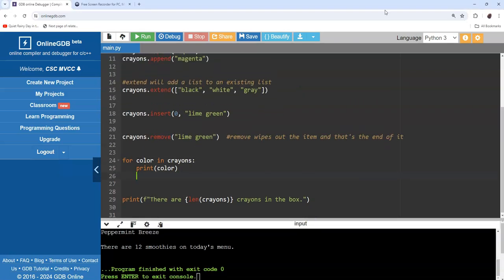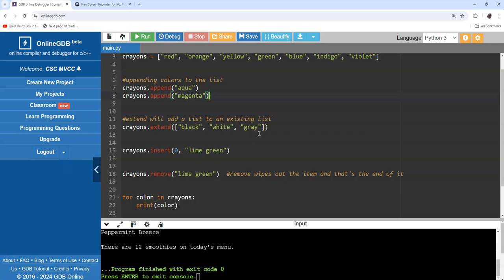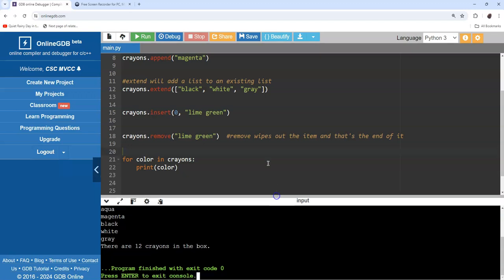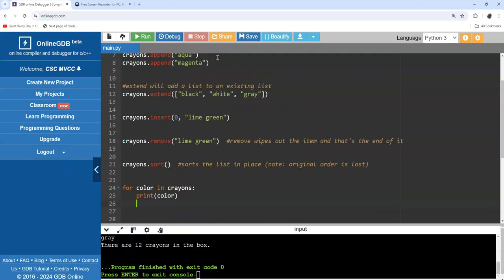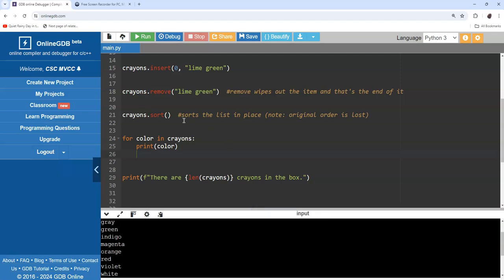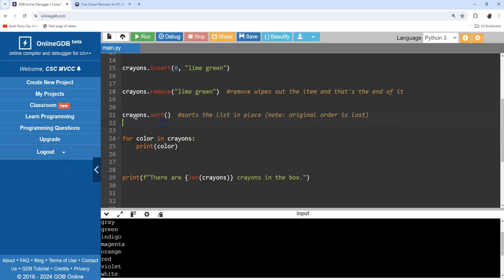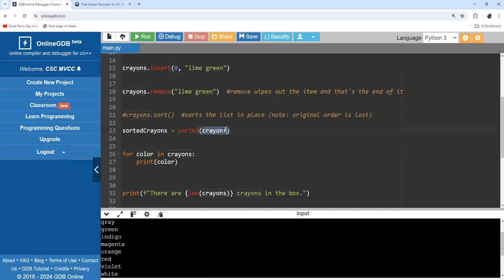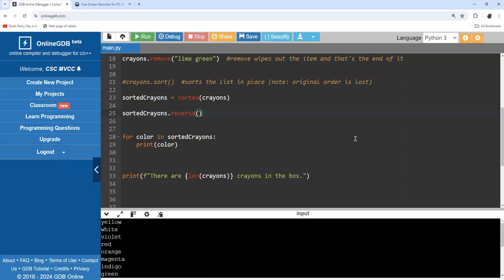Sorting Lists Crayon Box Example